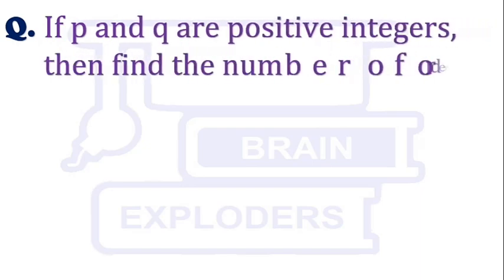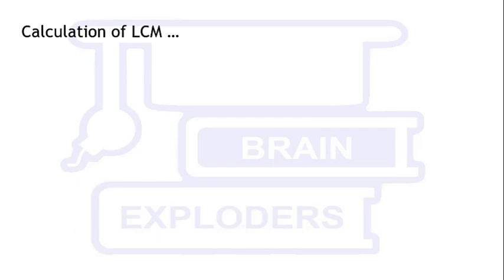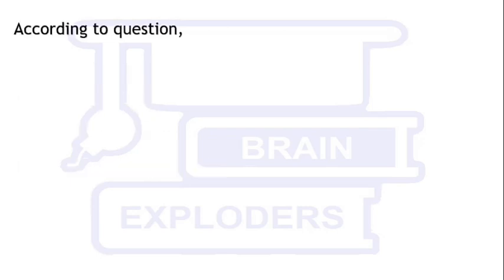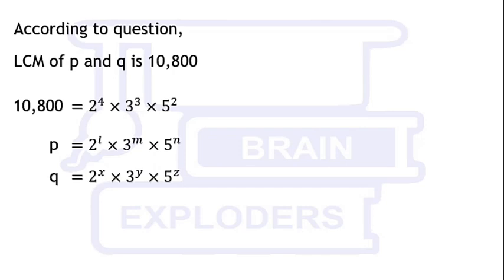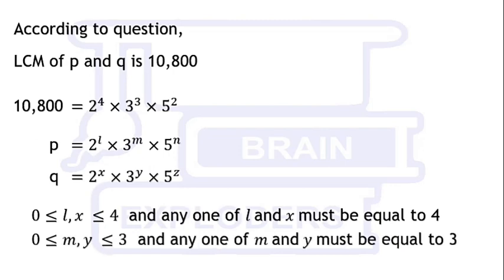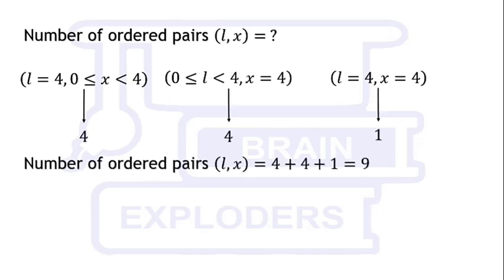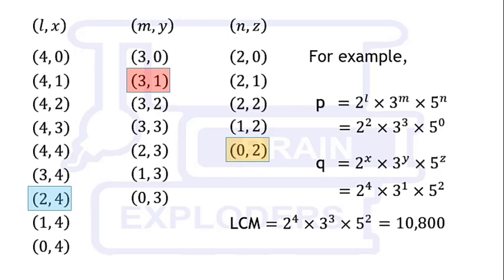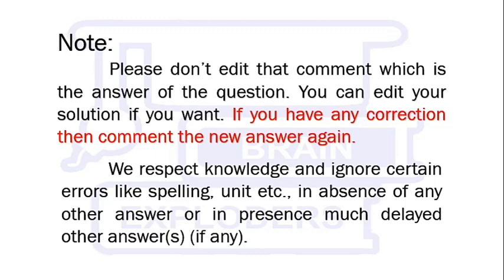JEE(Advanced) Tricky Problem - How Many Possible Pairs (p,q) Have Give The LCM 10800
A version of this problem was asked in the entrance examination of Indian Institute of Technology (IIT), which is one of the most difficult examinations in the world.

If p and q are positive integers, then find the number of ordered pairs (p , q) such that LCM of p and q is 10,800.

Give it a try before watching the solution.

Suggested Book:
Title: IIT-JEE-Main & Advanced Chapter-wise Solved Papers: MATHEMATICS